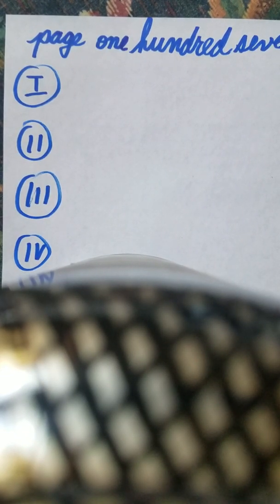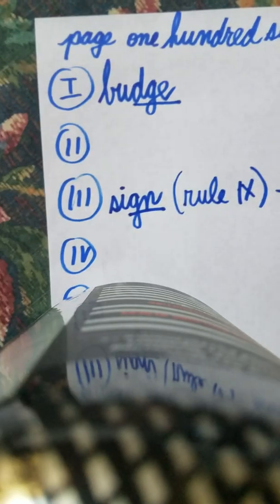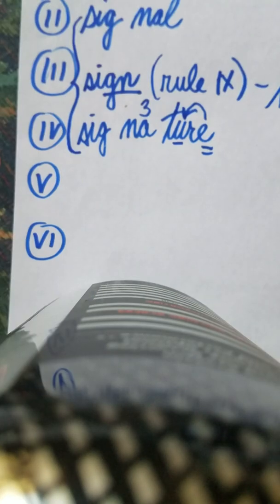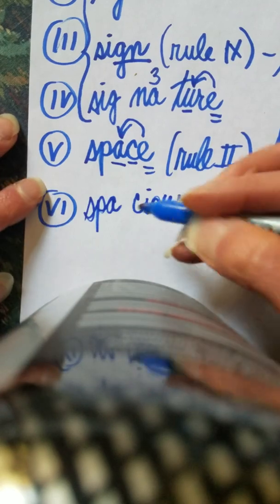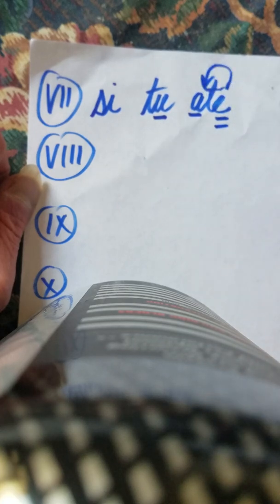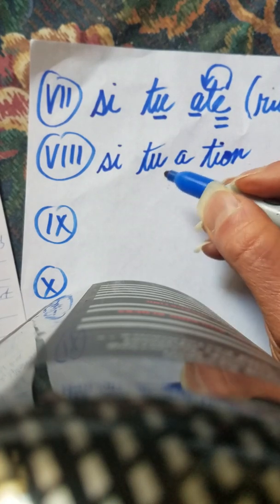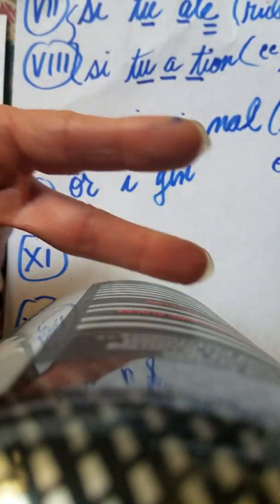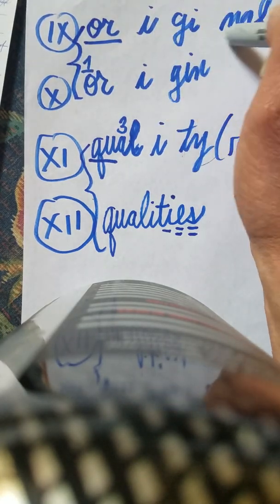Monday, May 11th, page 179 (1-12)